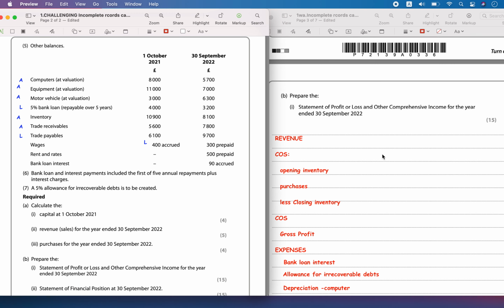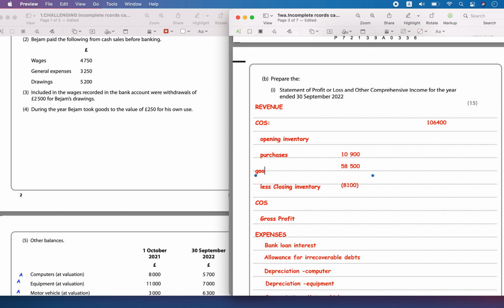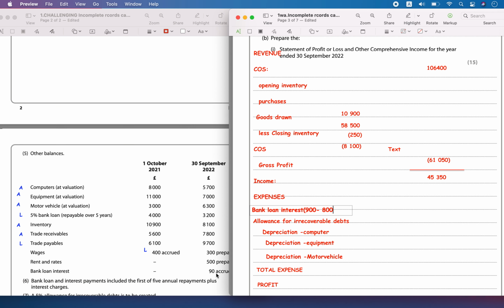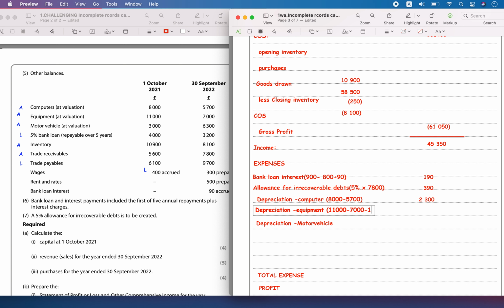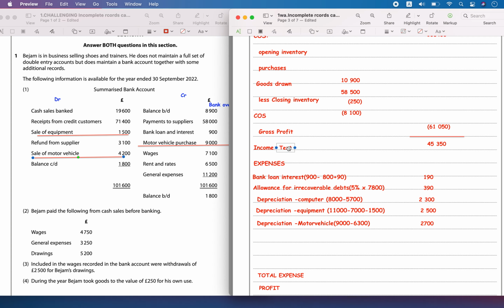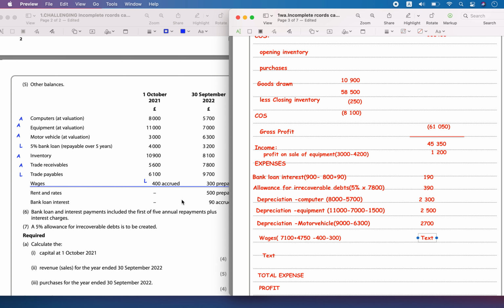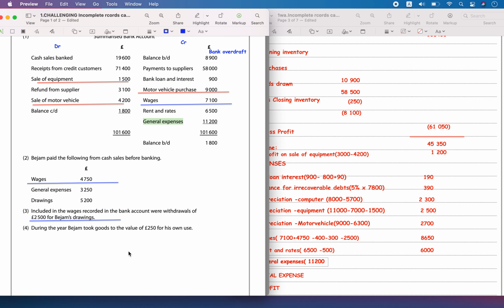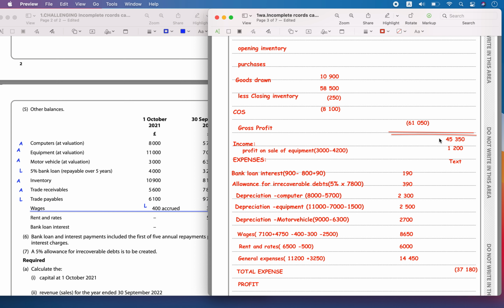3.OCT 2022 UNIT 1 IAL EDEXCEL ACCOUNTING PAST PAPER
IAL OCT 2022-Question 1b(i)-Statement of Profit or Loss and Other Comprehensive Income for the year ended 30 September 2022 - Bejam account